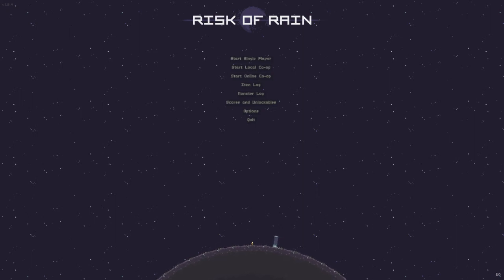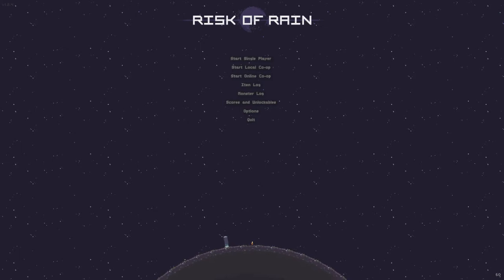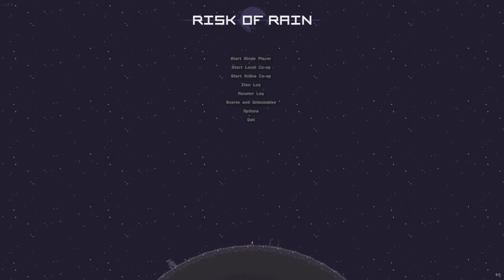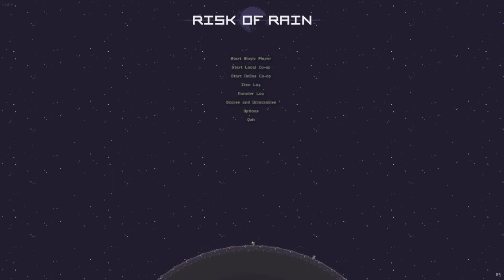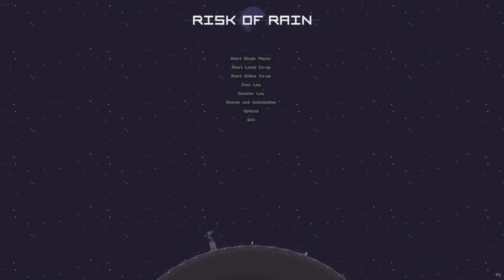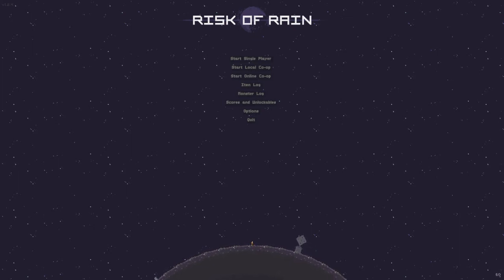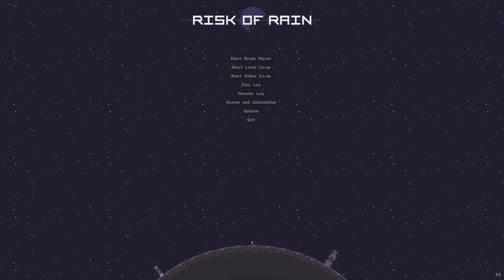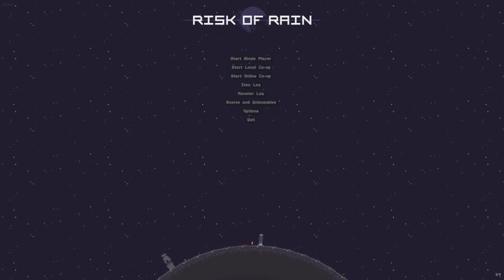Street Fighter V Impressions